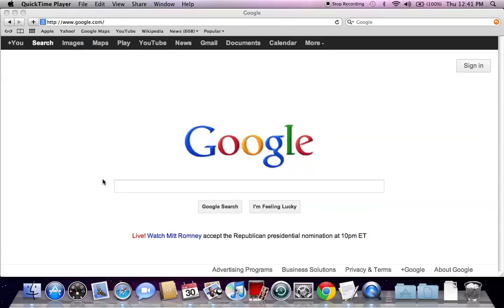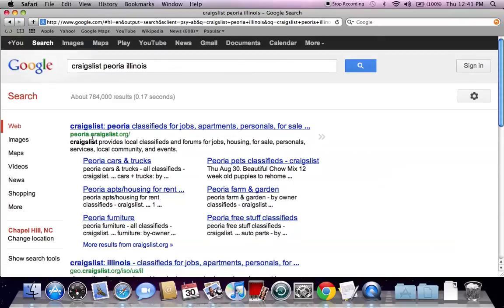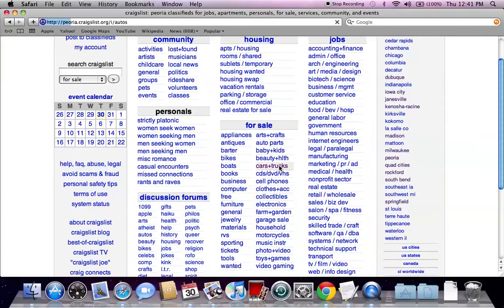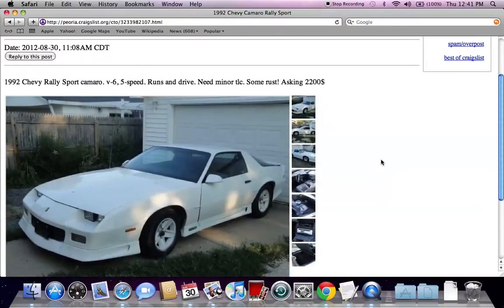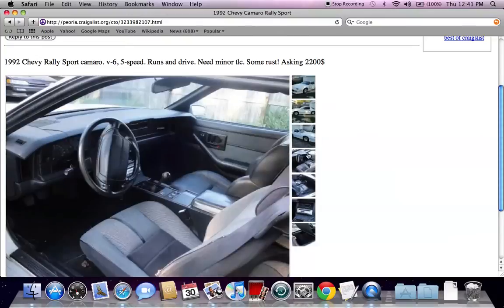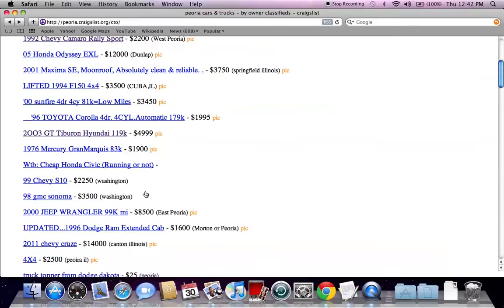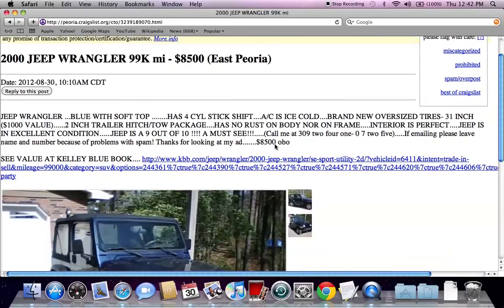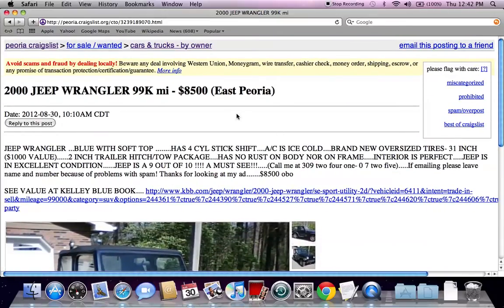Craigslist Peoria Illinois Used Cars - For Sale by Owner Options Under $2500 Today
- In early September 2012 millions of hard working Americans are looking for ways to save money.  One way to do this is to take advantage of used cars for sale online.  Some thrifty buyers will look for Craigslist Peoria Illinois used cars for sale by owner in hopes of finding a great deal under $2500.